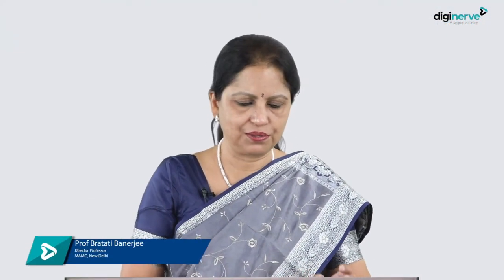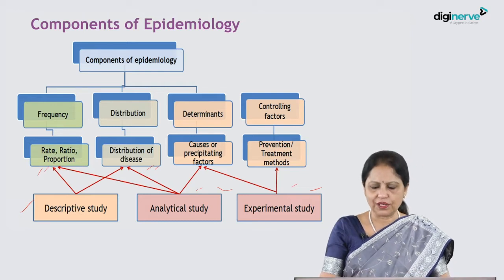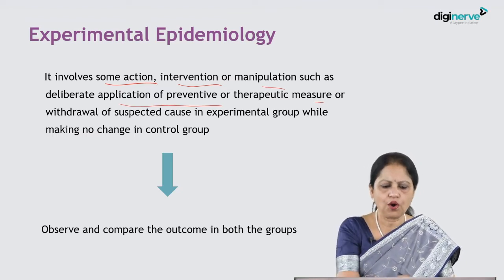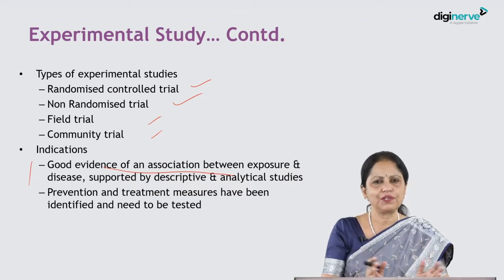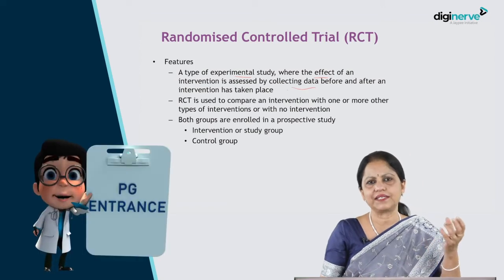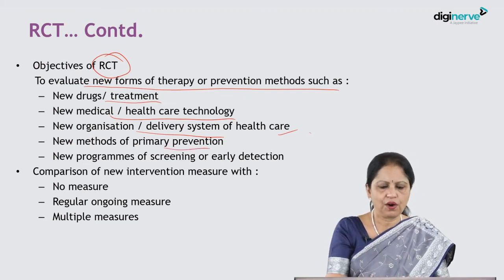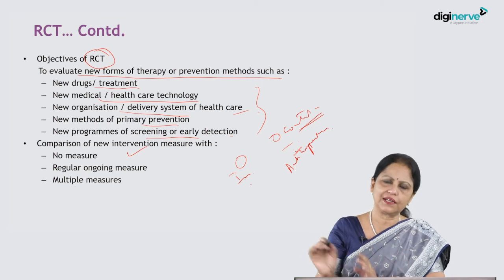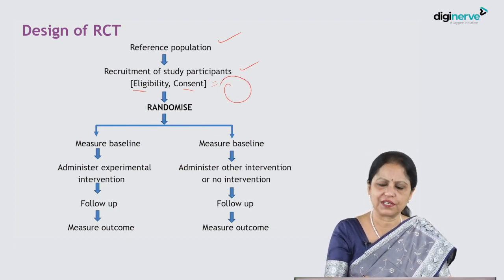Epidemiological Research: Experimental Study | By Dr. Bratati Banerjee | MBBS | CBME | NEET PG 2022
Learning Outcomes:

1. Components of epidemiology
2. Epidemiological research method - Experimental study
3. Hierarchy of epidemiological study
4. Description of Randomised control trial
5. Design of Randomised control trial

Faculty:

Dr. Bratati Banerjee
MBBS, DPH, DNB (SPM), MNAMS, FIPHA, FIAPSM, PG Diploma in Hospital & Health Management, WHO Fellowship in Epidemiology of Non-Communicable Diseases
Director Professor, Department of Community Medicine, Maulana Azad Medical College

Get conceptual clarity with Community Medicine for UnderGrads course. It includes public health practice and primary care in clinical medicine as per New CBME Curriculum and NEET/NExT Exam.